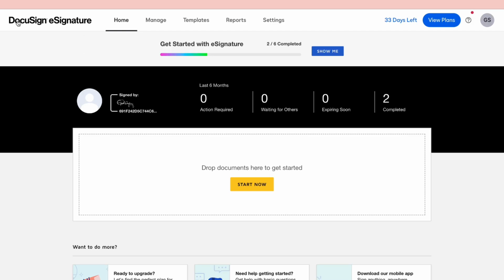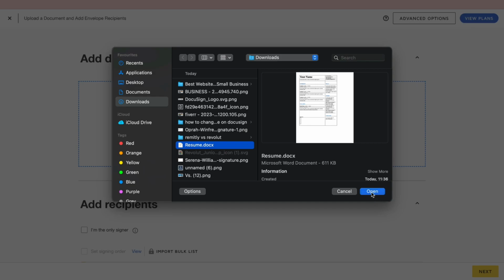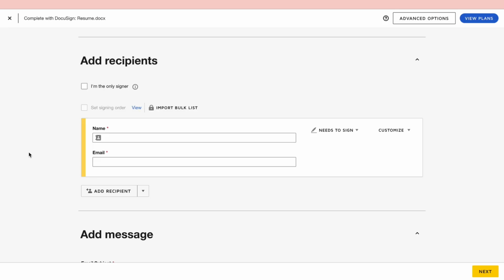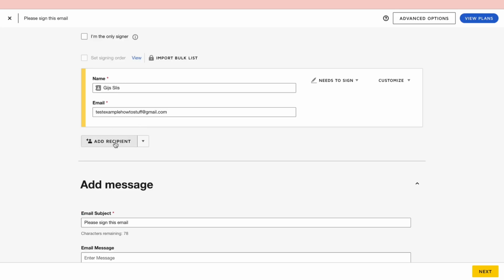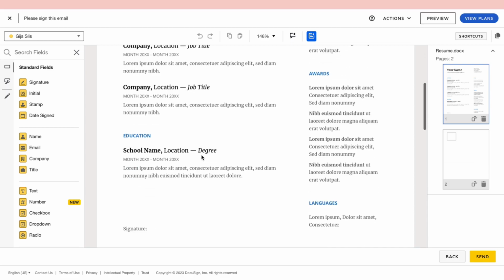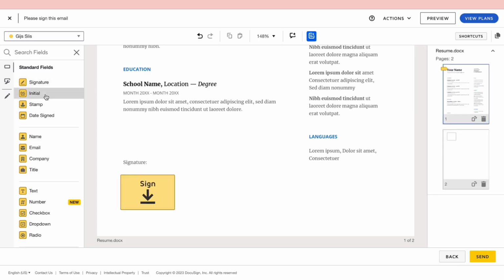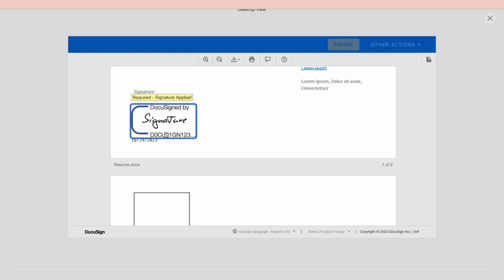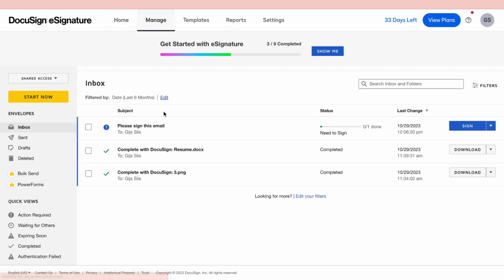How to Create a Docusign Document for Signature - Step by Step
In this video I'll show you how to create a docusign document for signature